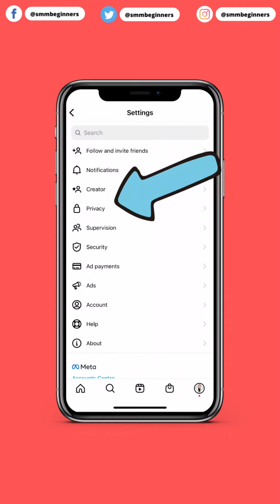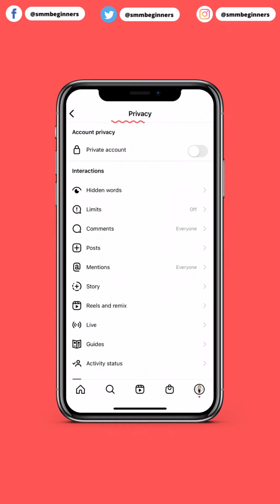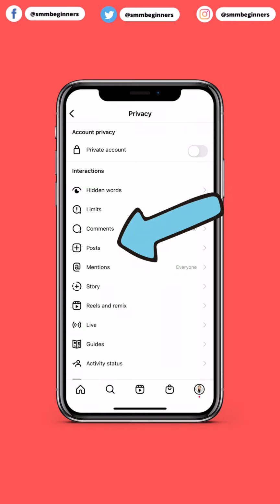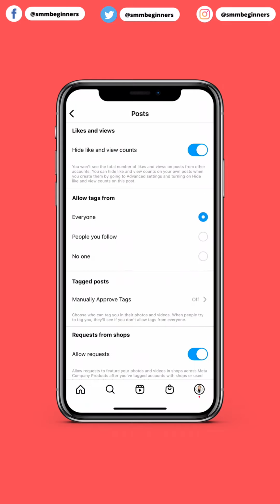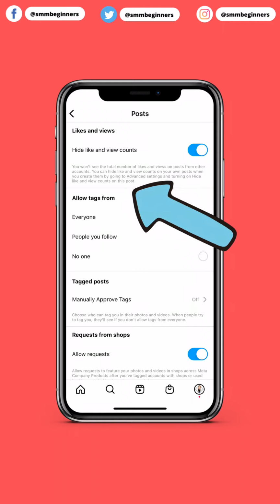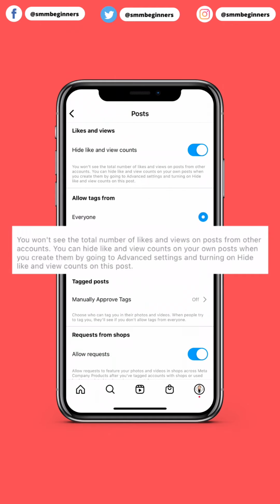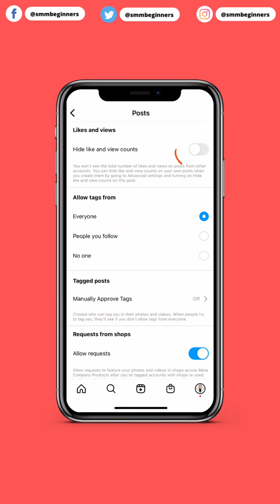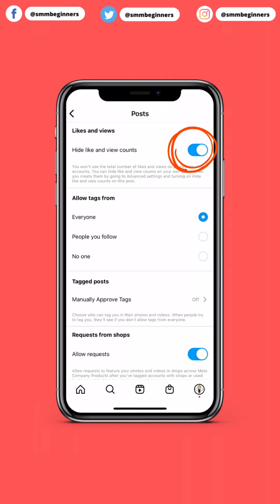How to Hide Likes on Instagram For All Posts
Instagram Tips & Tricks For Content Creators in 2022 – Hiding Instagram Likes / Instagram Likes / Instagram Safety

In this video, I'm going to show you, step-by-step, how to hide likes on Instagram for all posts. (Because you can also hide likes on posts individually.)

Emoji version of me provided by Mirror: My Emoji Sticker Maker